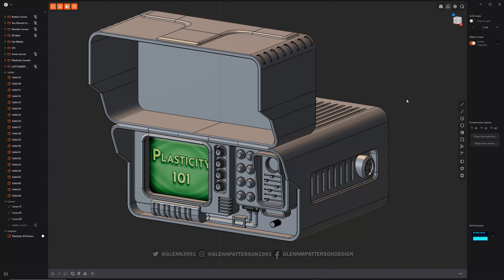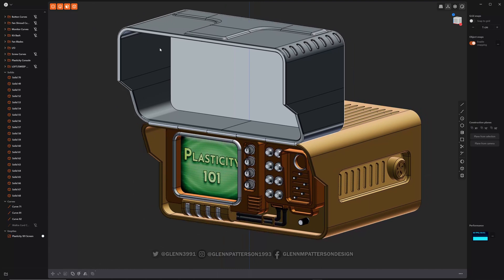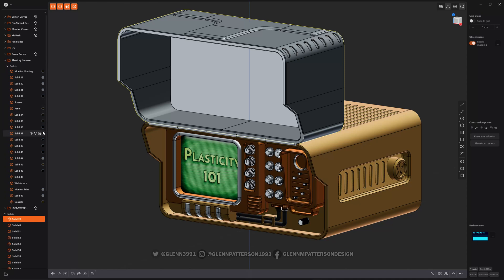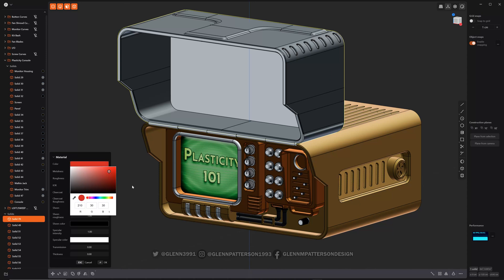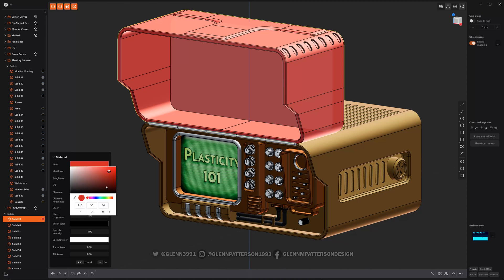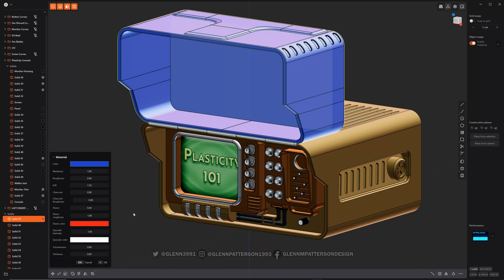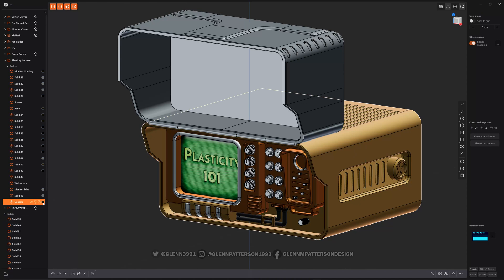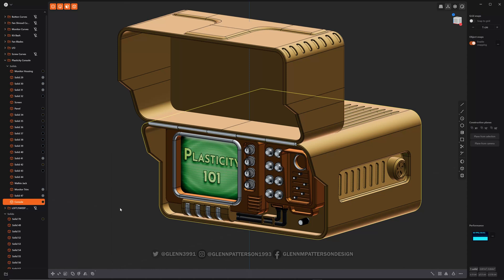34 PLASTICITY 101 MATERIALS